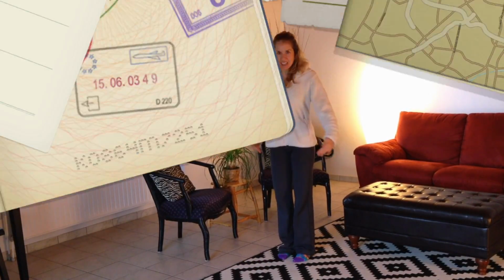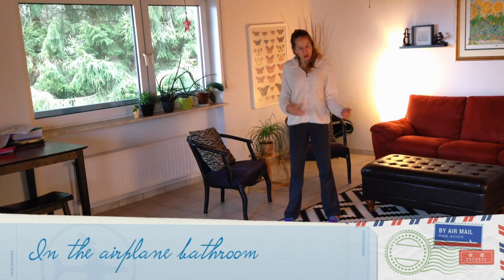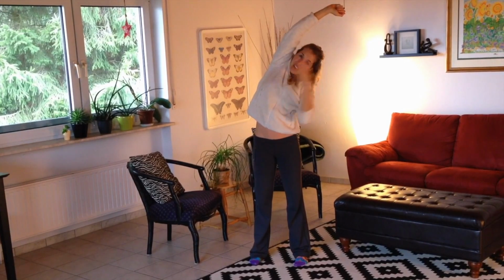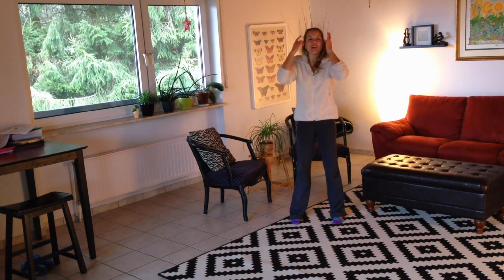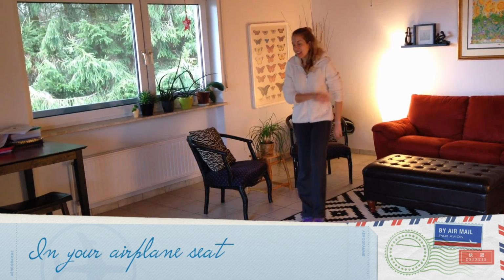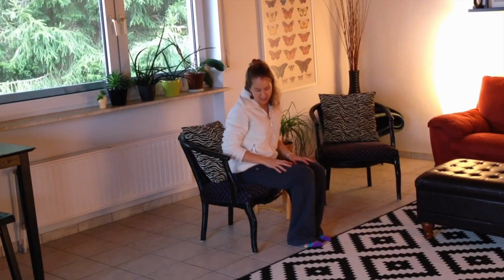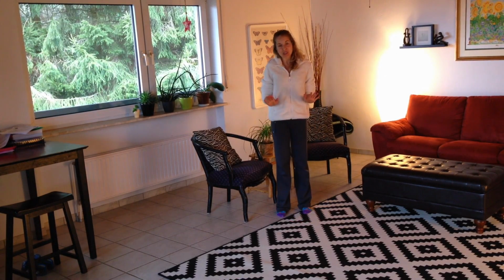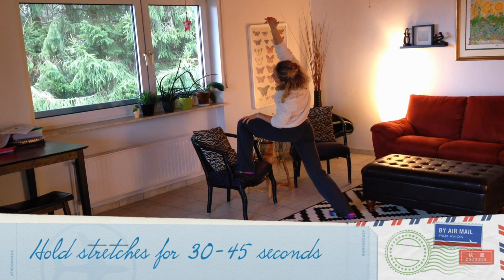Travel Fitness (Airplane Bathroom Routine!)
Travel Fitness: simple moves you can do on your next trip! A quick fitness routine you can do in the airplane bathroom (hey, don't laugh!) plus sitting moves for your airplane seat, and key things to do during your layover. The airplane bathroom routine in a nutshell: trunk twists, side-bend stretch, standing oblique crunches, heel raises, squats + heel raises, hip circles or hip figure 8's.